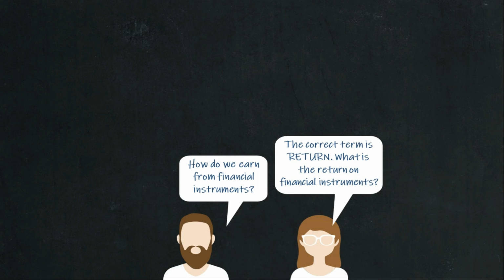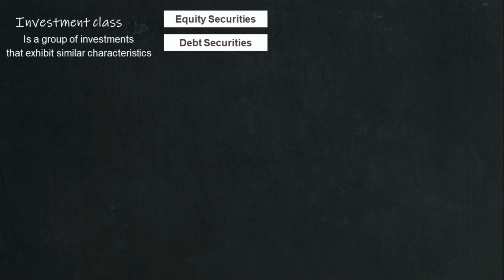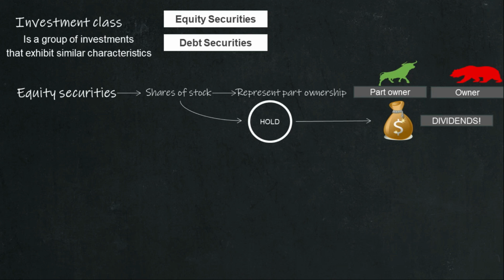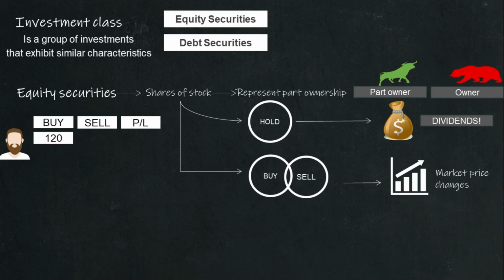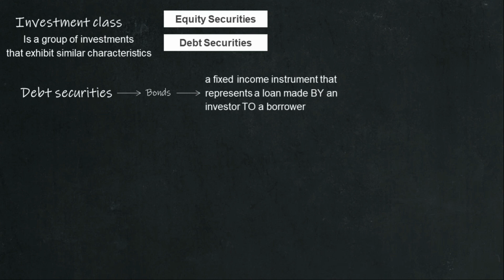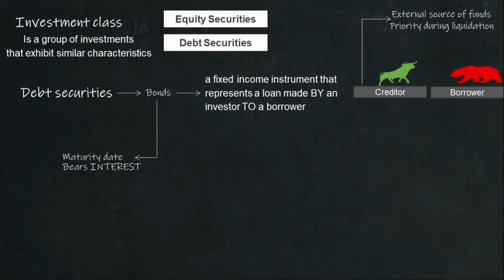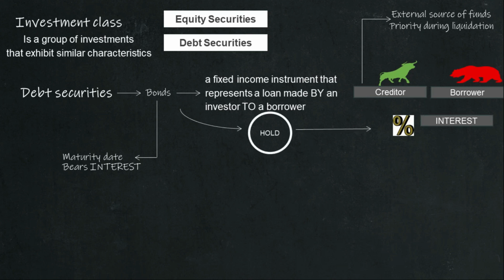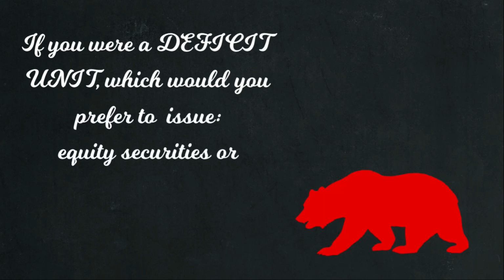02 Overview of Financial Instruments